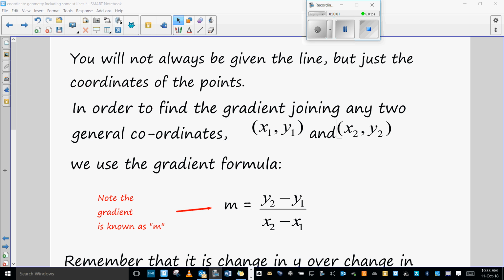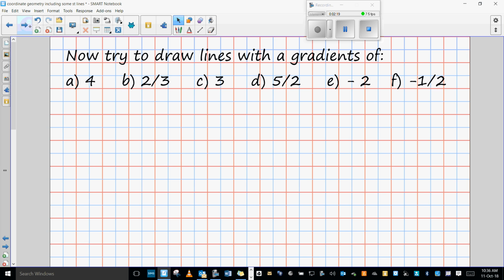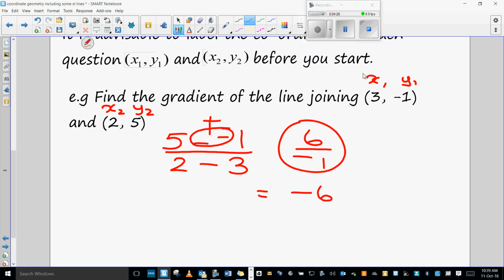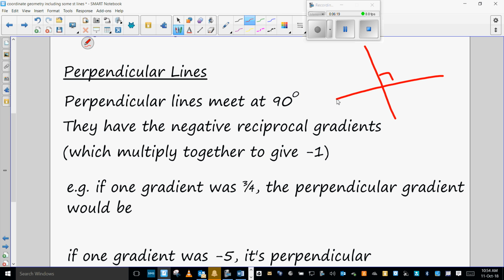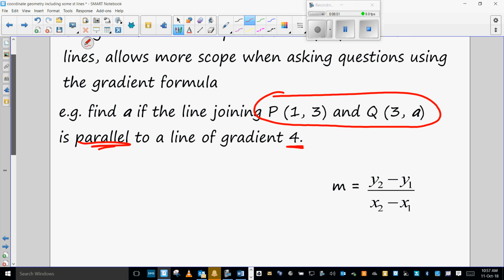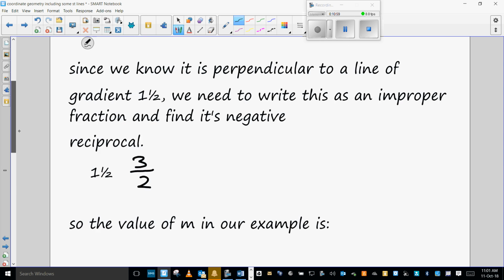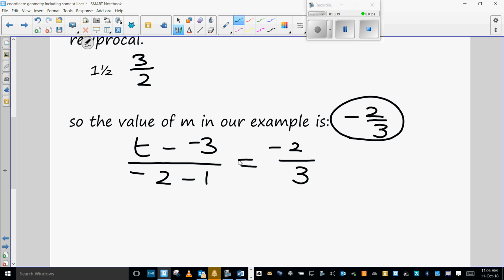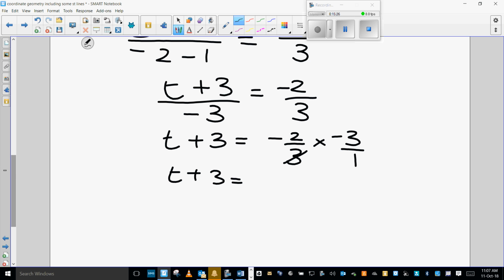parallel and perp